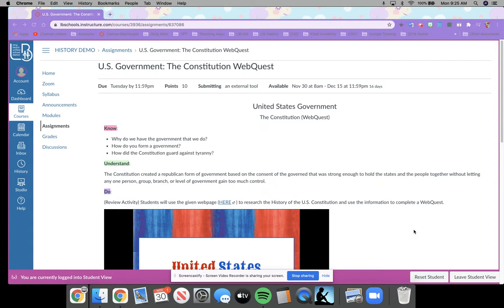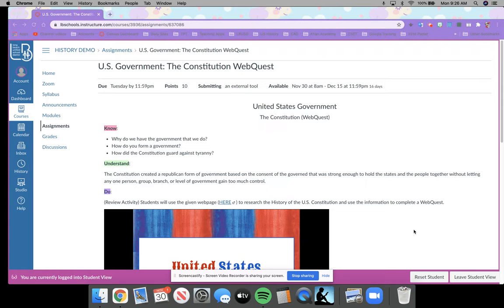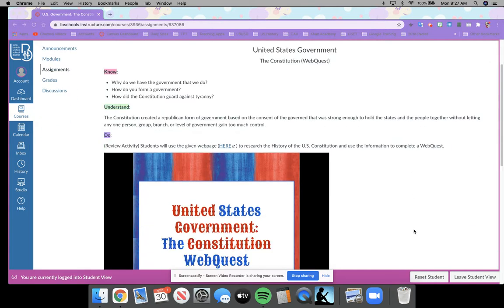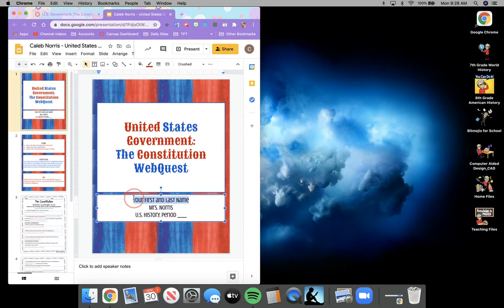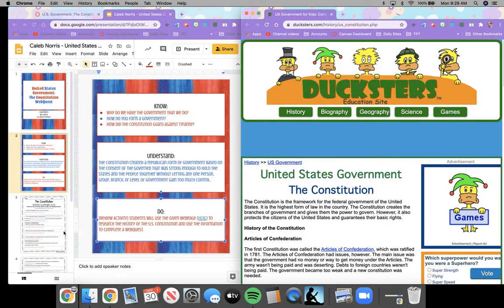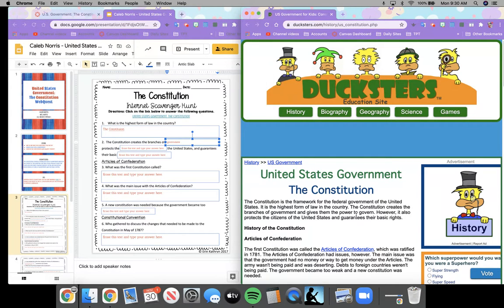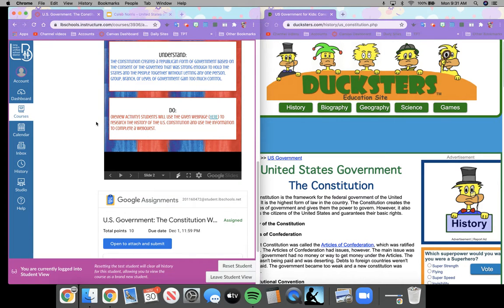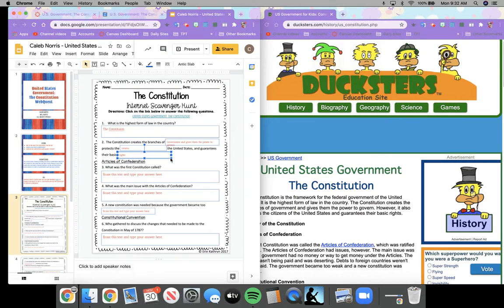(TUTORIAL) U.S. Government: The Constitution WebQuest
Know:
Why do we have the government that we do?
How do you form a government?
How did the Constitution guard against tyranny?

Understand:
The Constitution created a republican form of government based on the consent of the governed that was strong enough to hold the states and the people together without letting any one person, group, branch, or level of government gain too much control.

Do:
(Review Activity) Students will use the given webpage (HERE (Links to an external site.)) to research the History of the U.S. Constitution and use the information to complete a WebQuest.